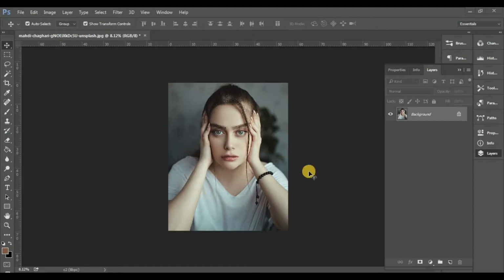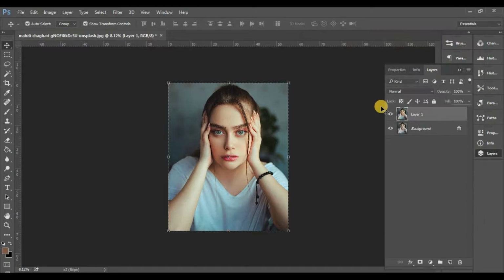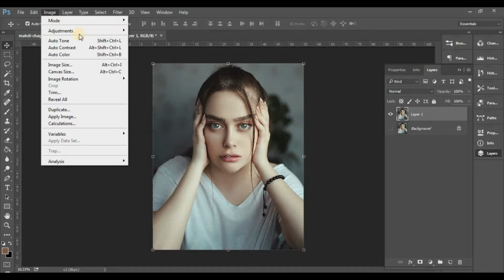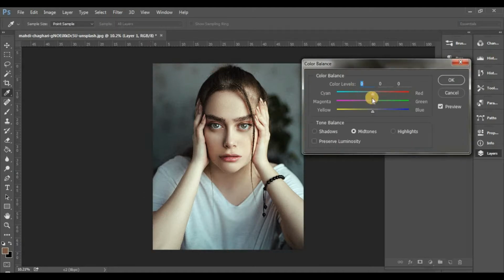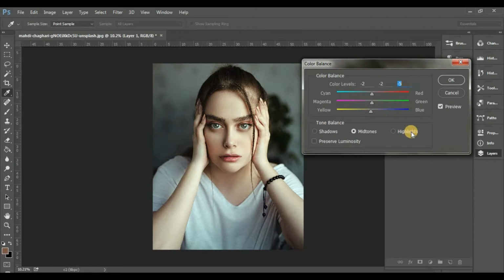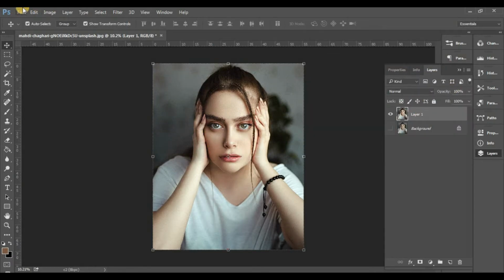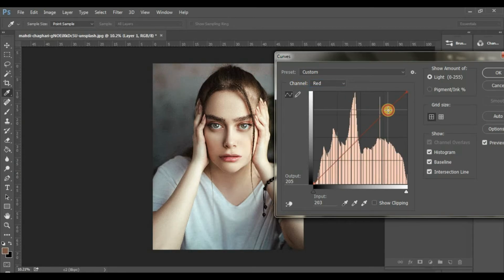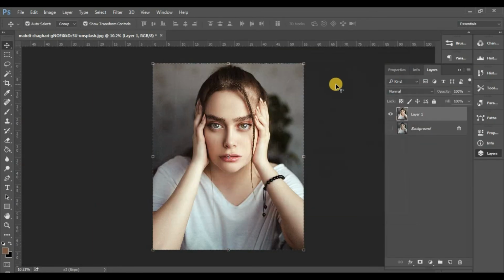Quickest Way to Color Correct in Any Situation in Photoshop Using 2 Methods.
In first Just ONE-CLICK and All Your Colors Fall into Place! Learn how to automatically perform Color Correction using Match color  in Photoshop within seconds! Whether you have a gray area to sample from or not, in this video, we will learn a very essential technique and the concept behind the same to allow Photoshop to figure out automatically the areas that you can sample from for accurate color correction.

And In 2 Method We use level, colorbalance ,Curve Etc for  color correction of Image In Any Sitution With Very Easy And Simple Way.